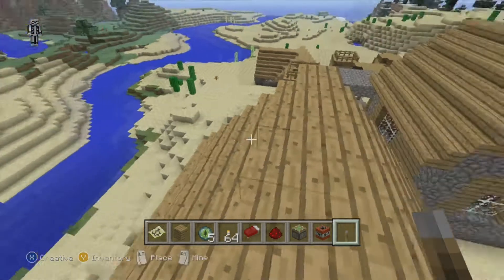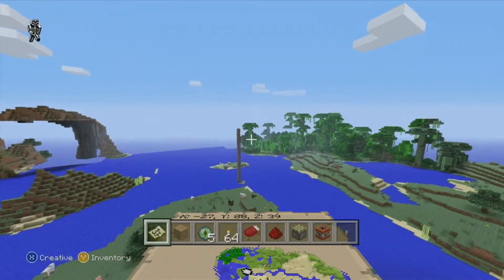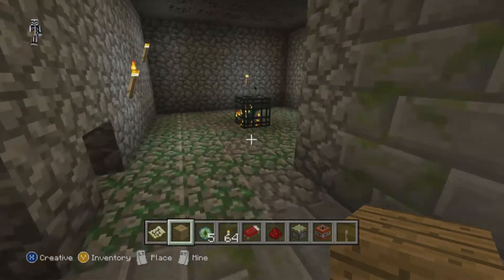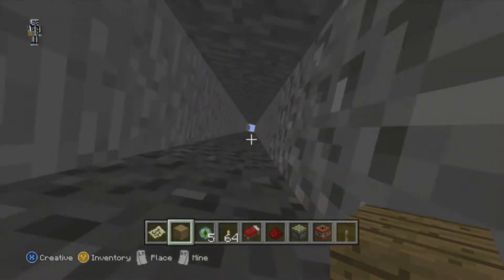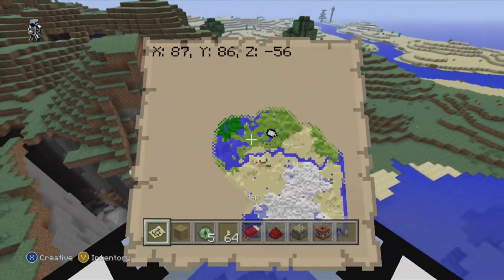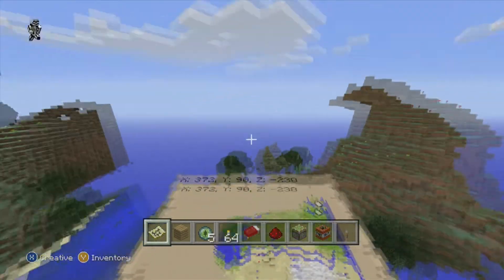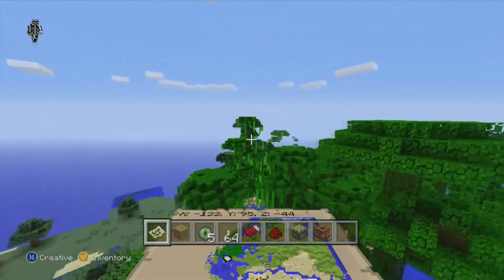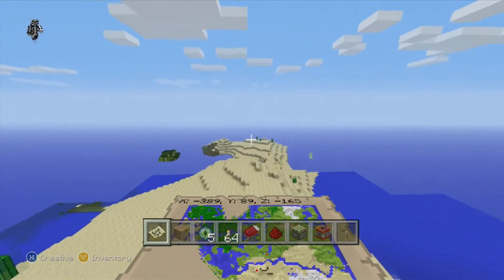Seed Spotlight #19 - Minecraft TU12/13 - Village with Mineshaft and Perfect Stronghold (Xbox 360)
The nineteenth video in our Seed Spotlight series. In this video we show you a seed that has a mineshaft in a surface ravine near a village in TU12/TU13. This seed also has a perfect stronghold.

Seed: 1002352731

Commentary along with the game footage is my own voice and any sounds and music are also covered by the Terms of Use as they are part of the game itself.

I own absolutely all full commercial rights to this video. All commentary provided with this video is made completely by myself.
This includes placing ads inside of Let's Play videos. The developers have spoken out and stated that this practice is allowed and they have no issues with this in any way, shape or form, therefore providing authorization and permission to use their game for advertising purposes in Let's Play videos, such as this, and other gameplay related videos.
The music played in the background is also from Minecraft which states, again, in their terms of service that "You're free to do whatever you want with screenshots and videos of the game".
This includes playing the music from the game footage during said videos in the background and allowing ads on said video as stated before.
 This includes sounds from their game being played inside the videos of their game that ads are being added to, as stated before.
Therefore, I have full commercial rights to this video and permission has been granted by all parties to allow ads on this content.